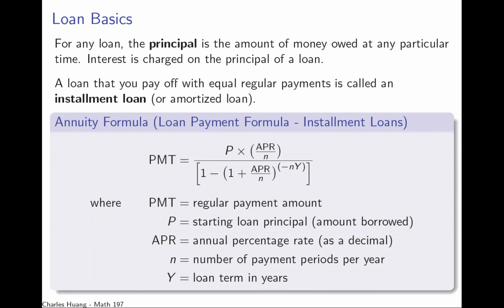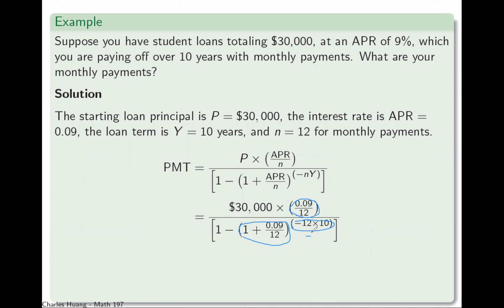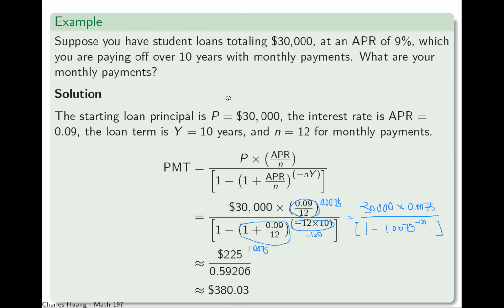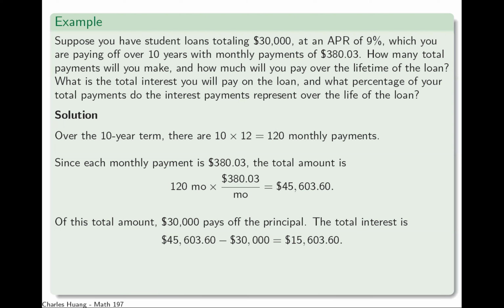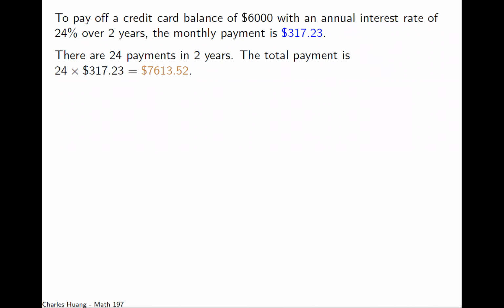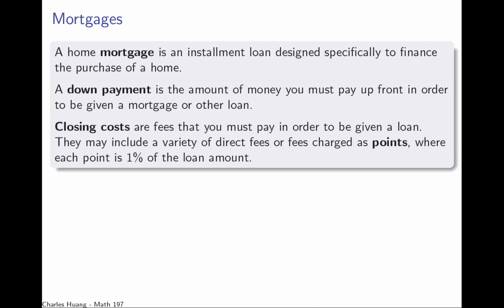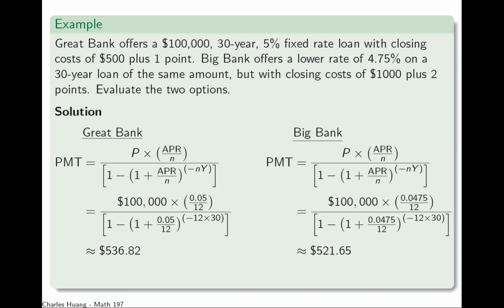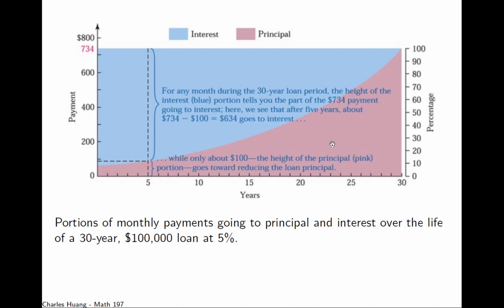4D Loan Payments, Credit Cards, and Mortgages